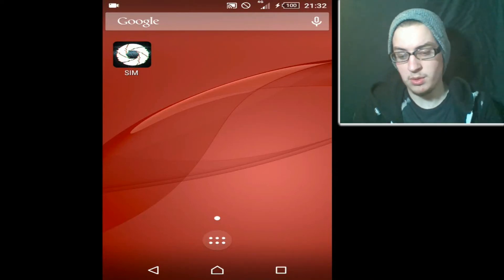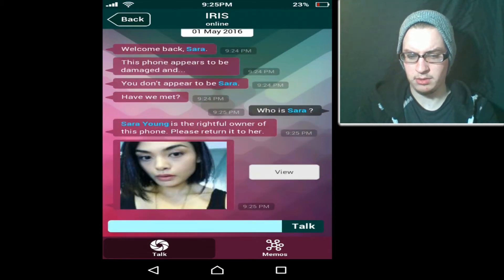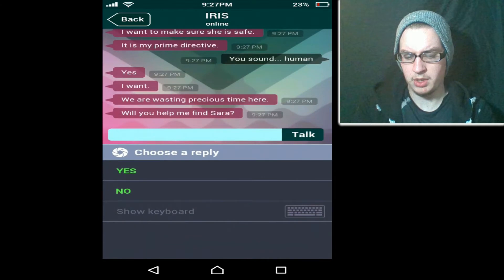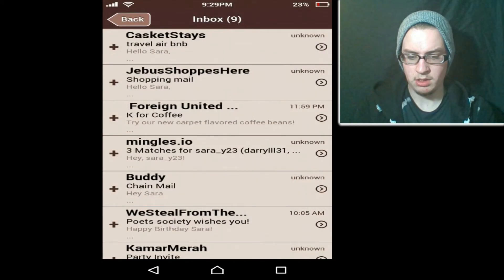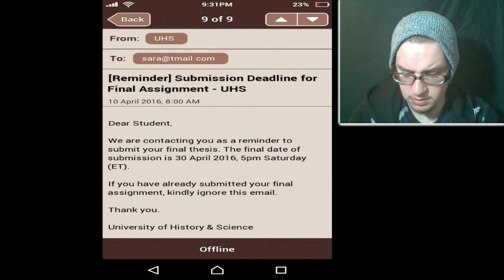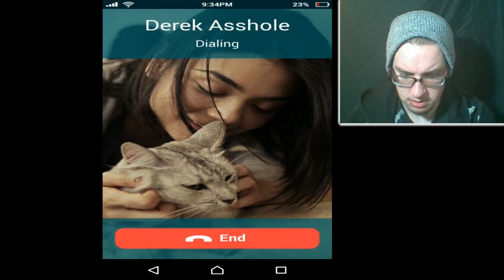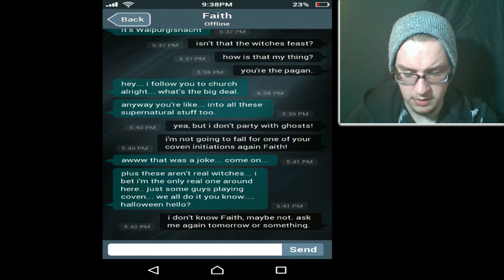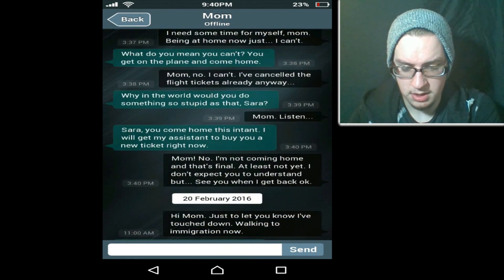S̵̤͂A̶̱̓̓R̶̖̻͐̃Ä̶̙̮́ ̸͓̝̔Ȋ̶̭͖̑S̶̰̅ ̷͉̟̾M̸͈͝I̵̥̔̌ͅS̵̤̅̊S̶̼̹͊͠I̴̲̪̋N̸̠̕S̵͍̳̏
̷i̴f̷ ̴y̵o̶u̸ ̴e̸n̴j̴o̵y̷e̸d̵ ̴t̷h̴e̴ ̵v̵i̶d̸e̵o̷ ̷l̵e̸a̸v̶e̷ ̵a̵ ̸L̸I̴K̶E̸ ̵a̶s̷ ̶i̵t̸ ̶h̵e̴l̵p̵s̶ ̶m̸e̸ ̷o̶u̴t̶ ̷a̵l̵o̴t̸.̶
̴d̸o̶n̶t̷ ̴f̸o̵r̴g̴e̶t̴ ̵t̷o̵ ̸S̸U̶B̷S̶C̶R̴I̸B̴E̷ ̶f̶o̵r̴ ̴m̸o̶r̶e̴ ̵v̶i̷d̴e̵o̴s̷.̷
̷c̴h̴e̵c̵k̷ ̷o̵u̴t̶ ̷m̴y̷ ̵p̸a̸t̸r̶e̵o̸n̴:̸ ̶w̵w̶w̸.̸p̷a̸t̸r̴e̸o̵n̵.̷c̸o̴m̷/̸s̶g̵p̷l̵a̸y̶s̴